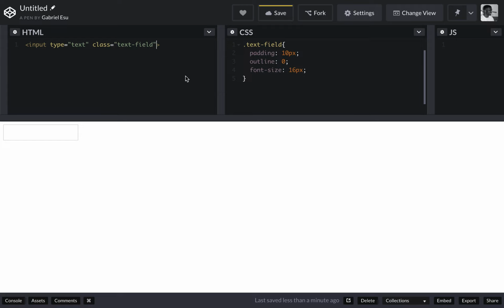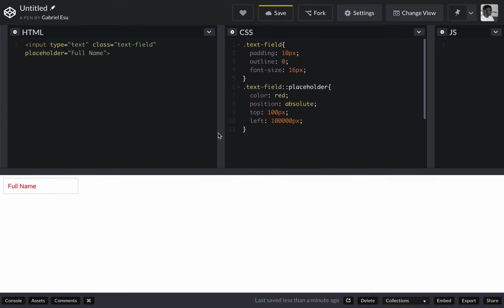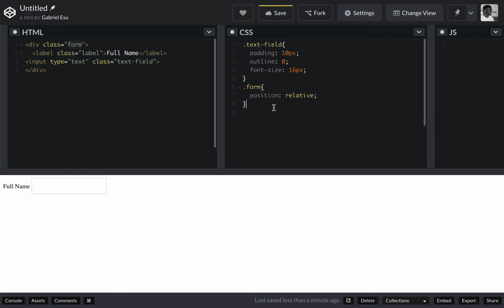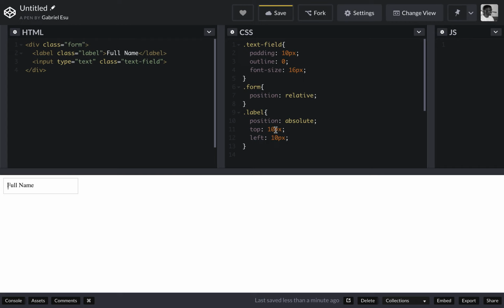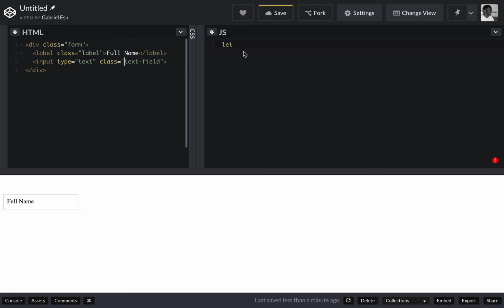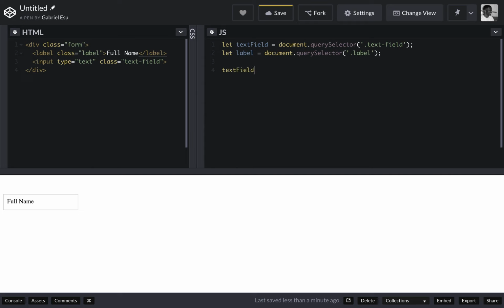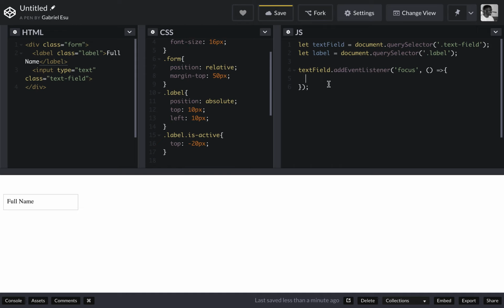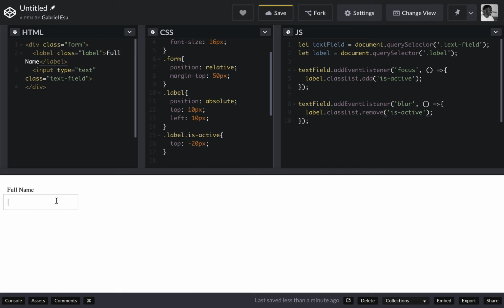Material Design style text field tutorial using CSS and Javascript (Part 1)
In this tutorial we will try to recreate a text field similar to that of Google's material design using HTML, CSS and Javascript